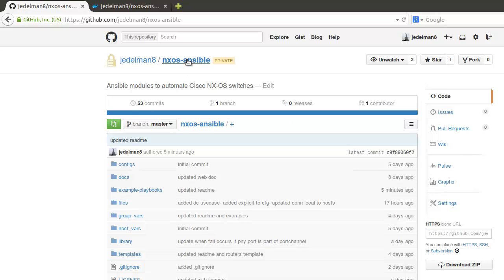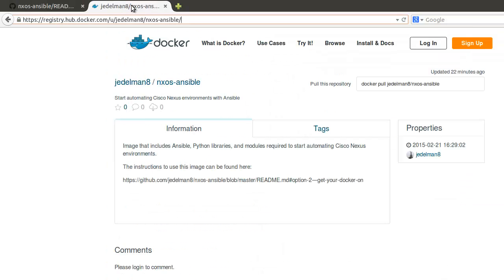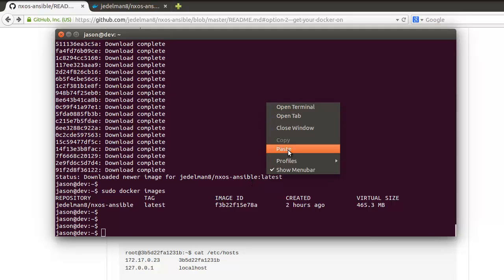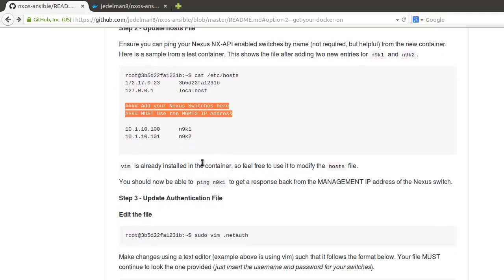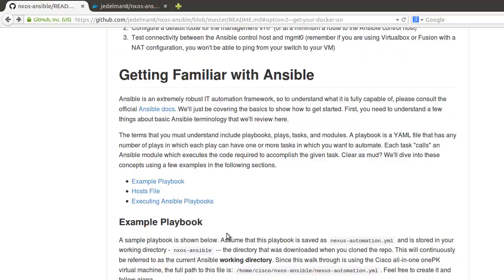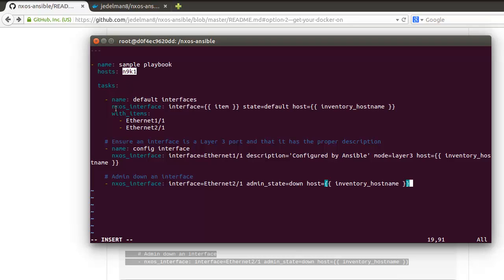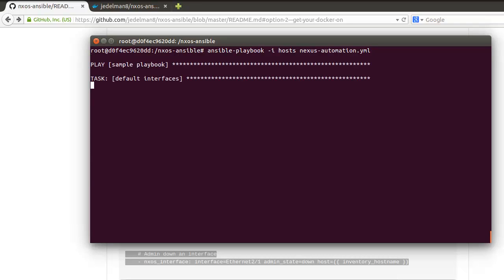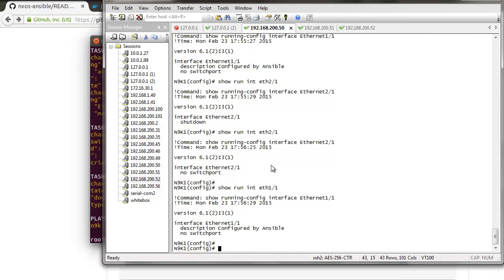Getting Started with Nexus NX-OS Automation with Ansible - Option 2 (Docker image)